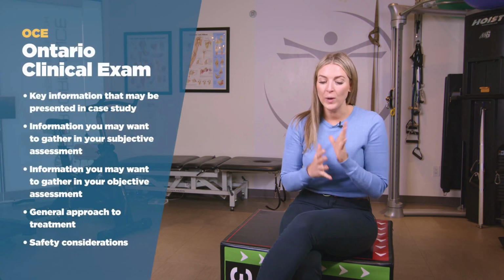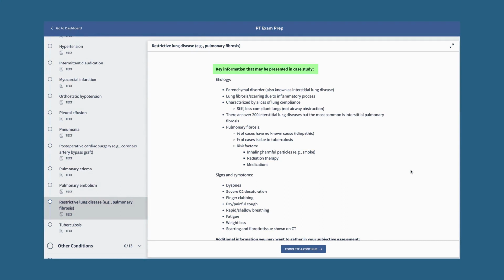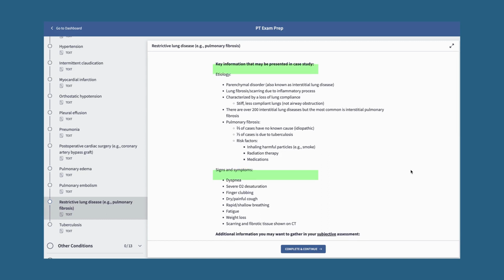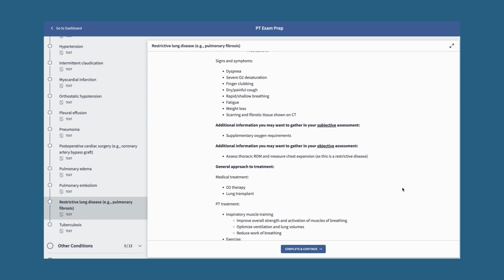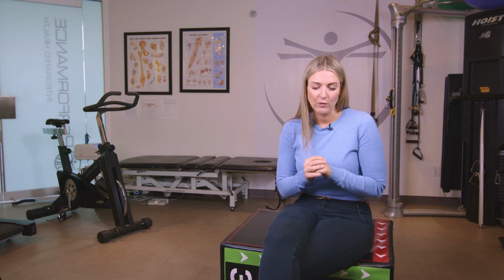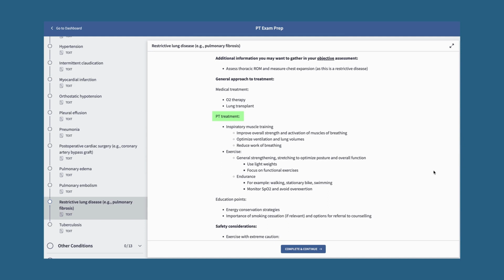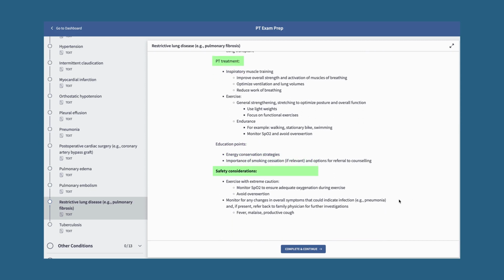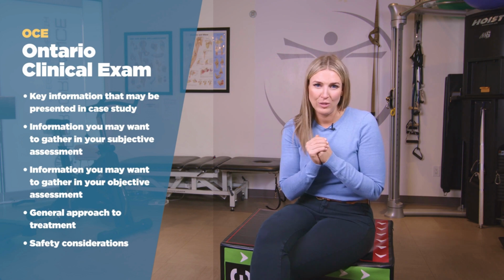Day 3: OCE Study Challenge